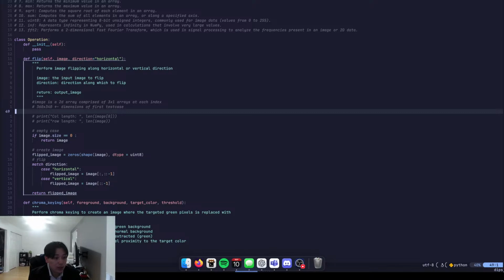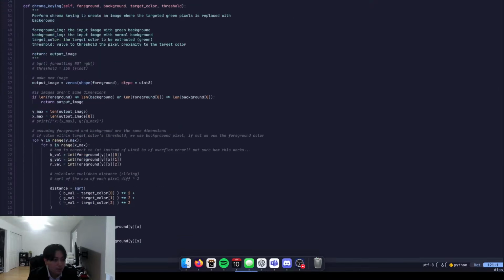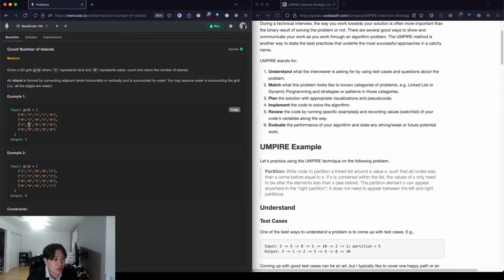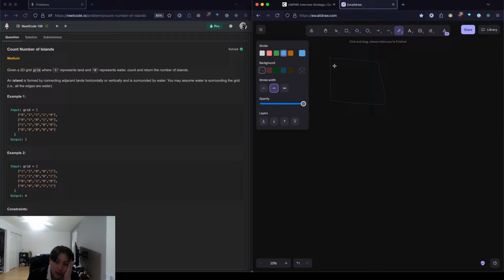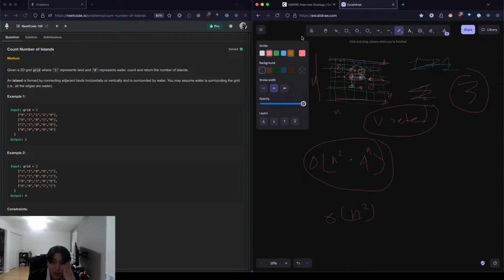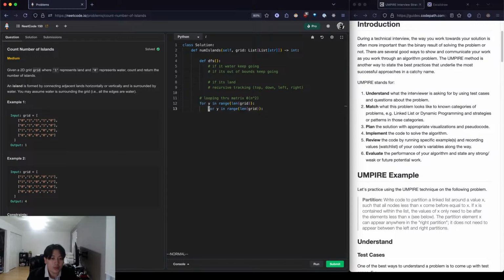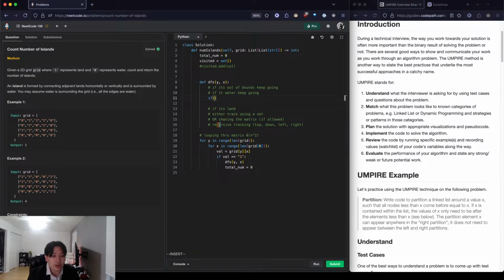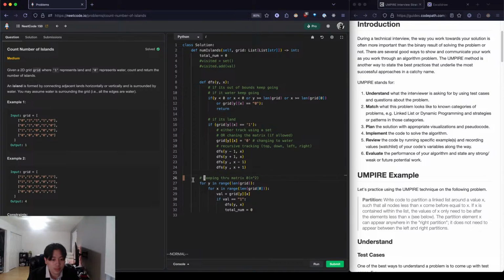day 72: work w me